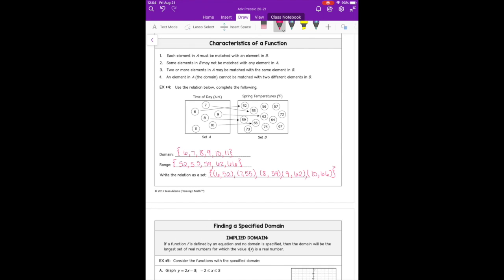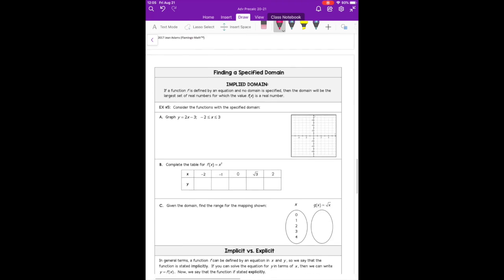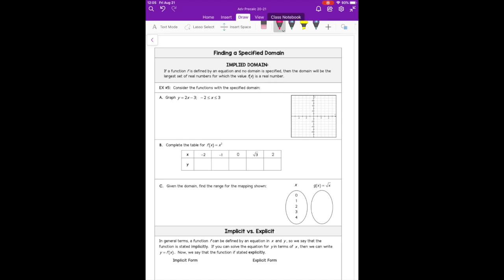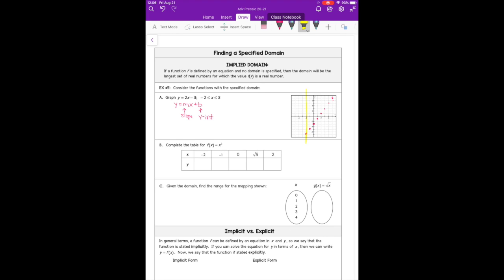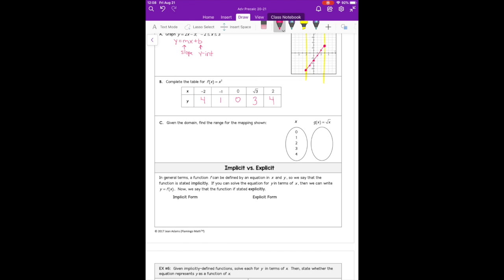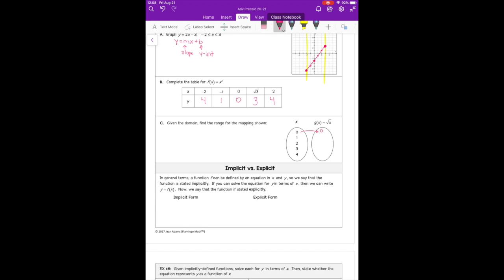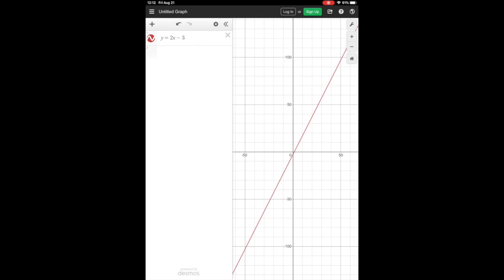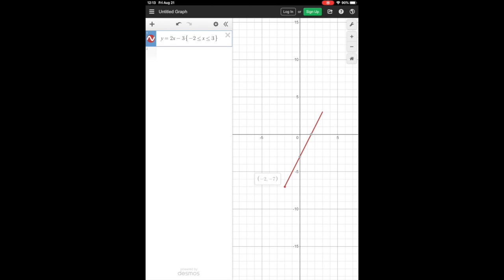Precalc: 1.1 Part 4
Specified Domain and Implied Domain